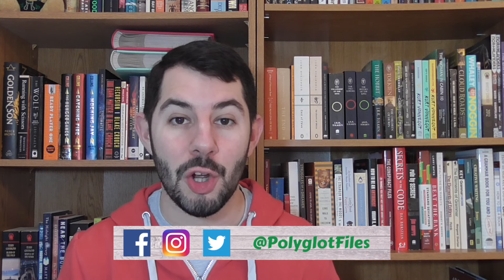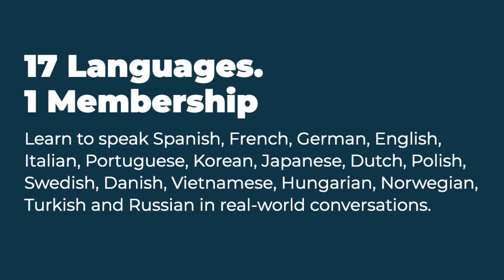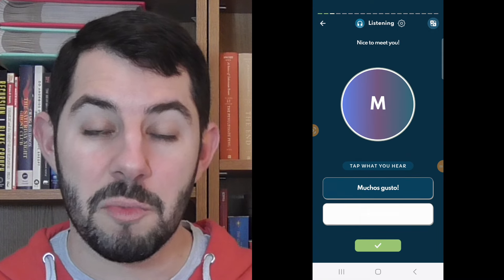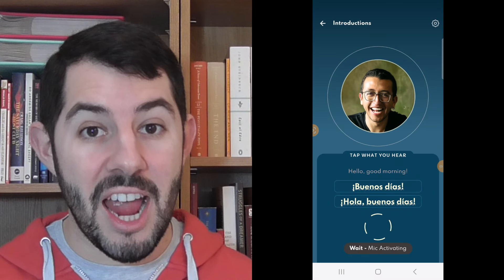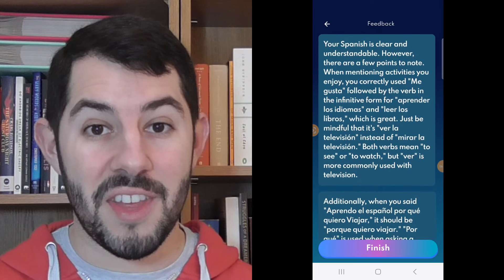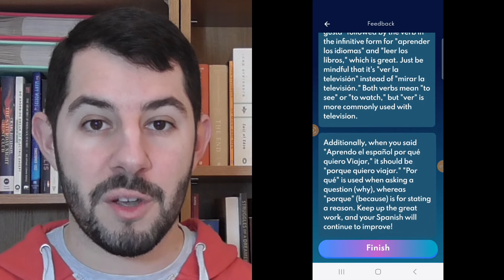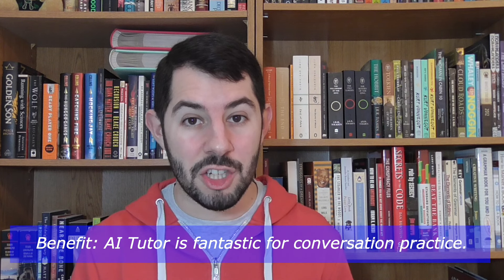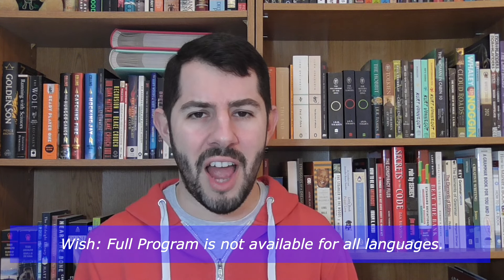Jumpspeak Review: Learning Languages With Artificial Intelligence!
Try Jumpspeak for 100 days! If you're not satisfied, you get your money back

What if I told you that you could learn a foreign language while using artificial intelligence?

Not only is this possible, but it is effective. Enter Jumpseak: an app that has harnassed the power of AI to help you master a foreign language. Jumpspeak has created a course anchored in real language usage, dialogues, and active immersion to deliver an effective learning experience. Better yet, Jumpspeak has an AI Tutor, an exciting feature that allows learners to have a spoken or written conversation in their target language with artificial intelligence and receive useful feedback. The future is now!

0:00 Introduction
0:34 What is Jumpspeak?
1:31 How Jumpspeak Works
3:38 Jumpspeak's AI Tutor
4:38 A Spanish Converstion with AI
5:50 Is Jumpspeak Worth It?
7:42 Outro

**FIND THE POLYGLOT FILES ONLINE!!**